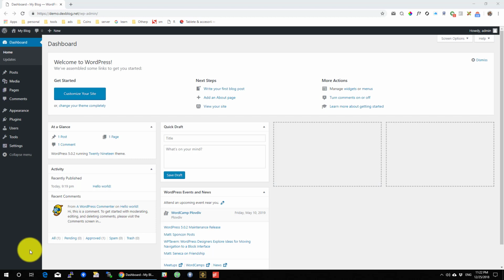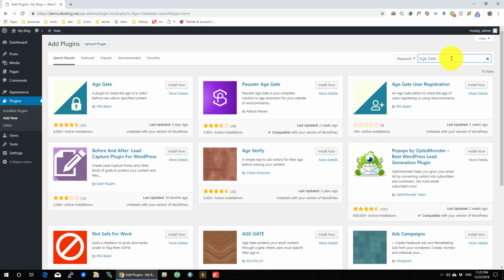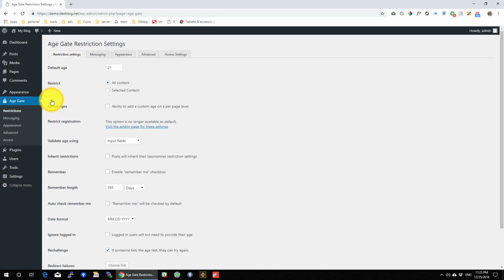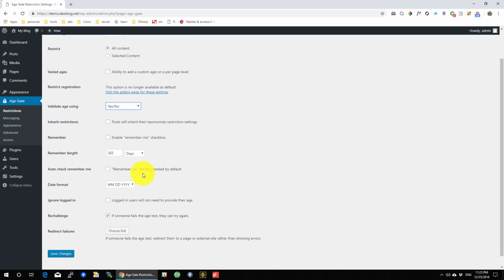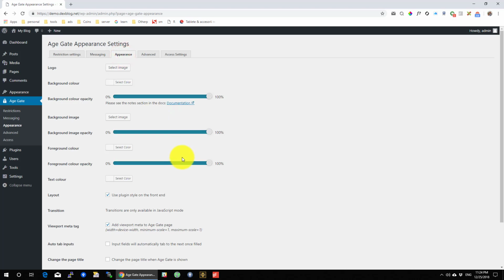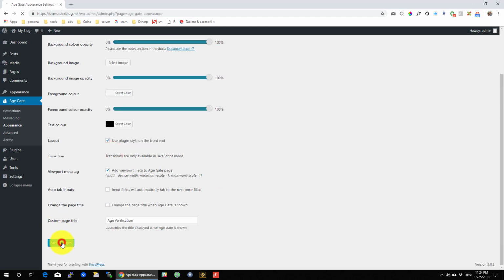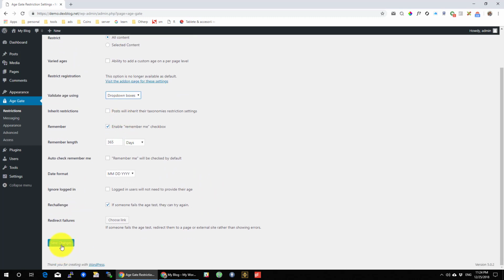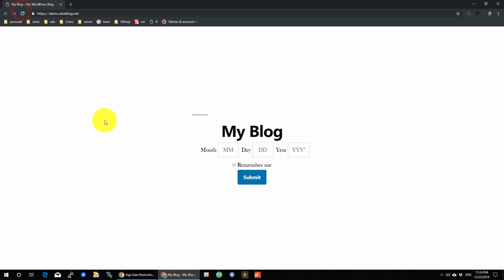Age System to Make Your Site Available Only for Some Types of Users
If you need a age verification Age system to make your site available only for some types of users, or adults use this method to do the age verification on Wordpress